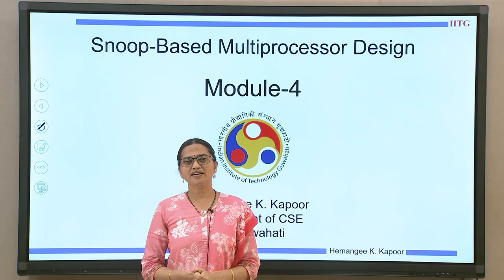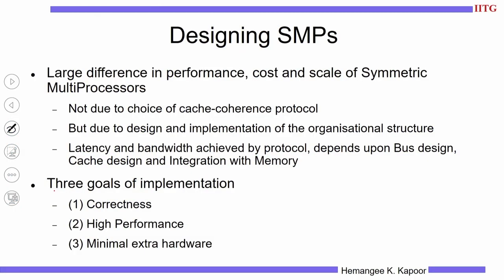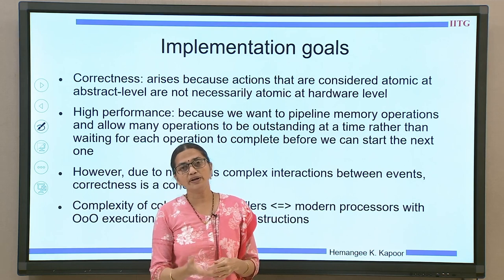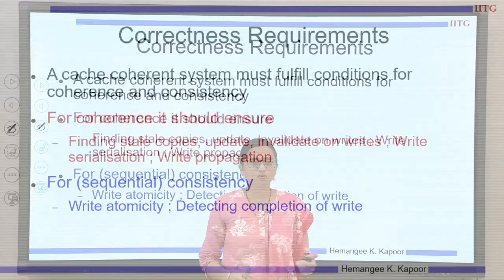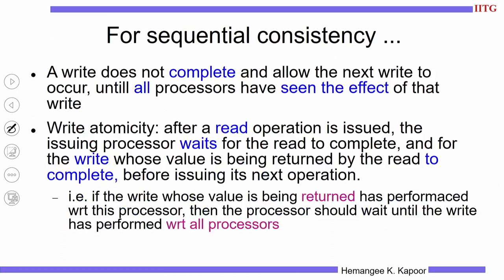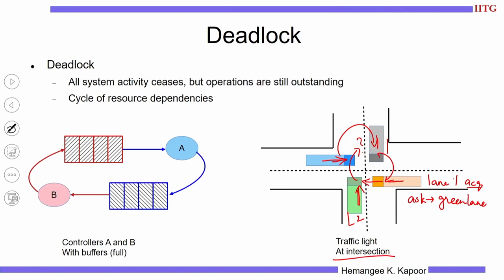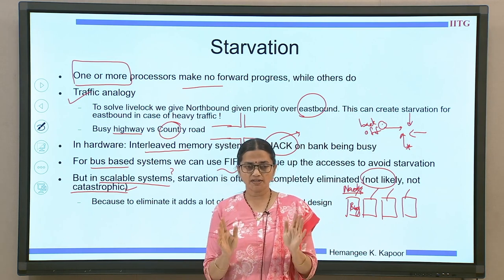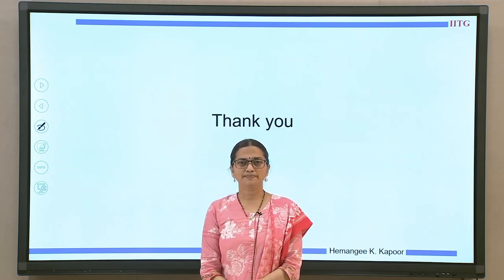Lec 30: Correctness Requirements